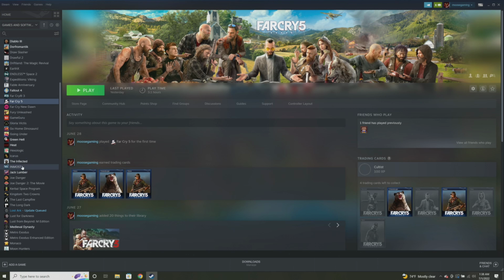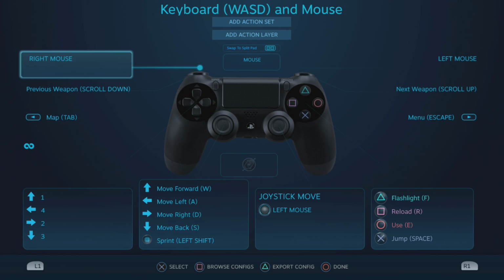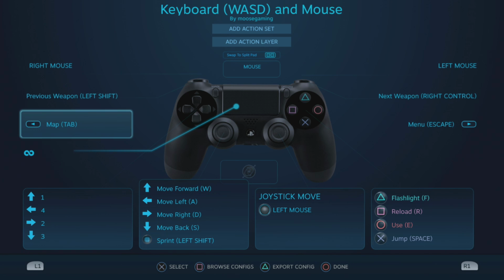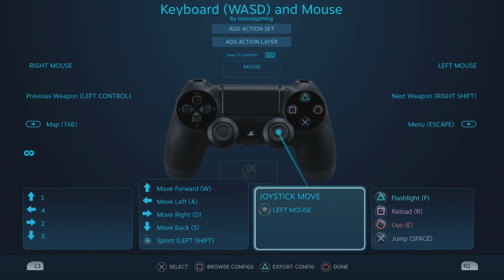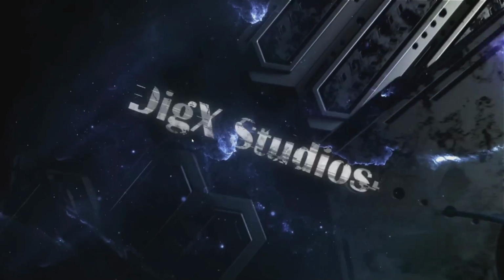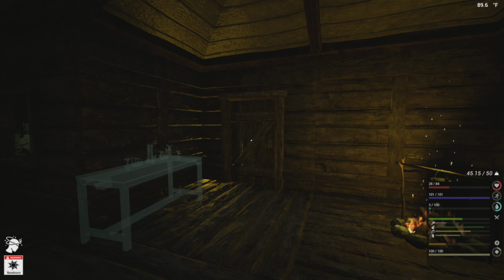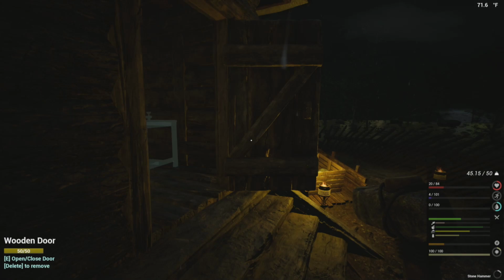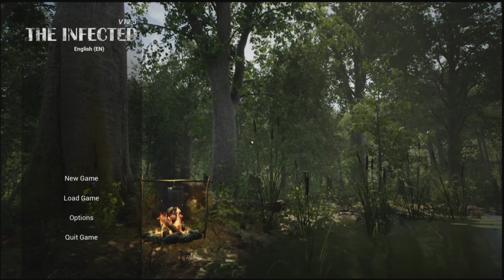How to Use a Controller on The Infected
Here I play all sorts of games and I love to share my gameplay with all of you out there.